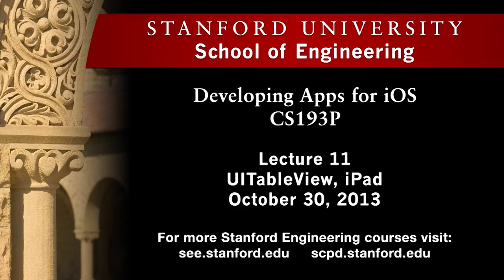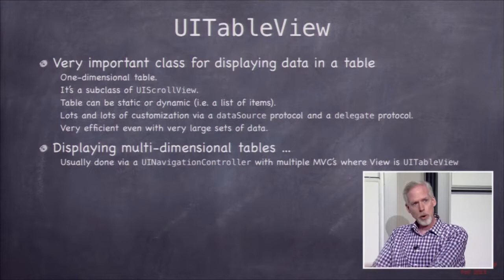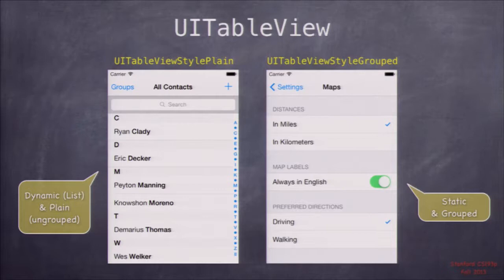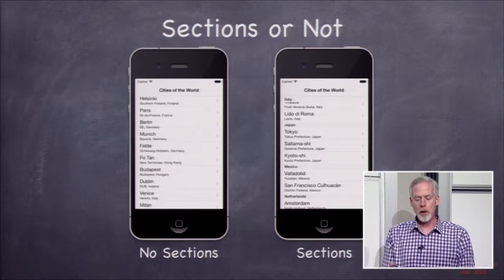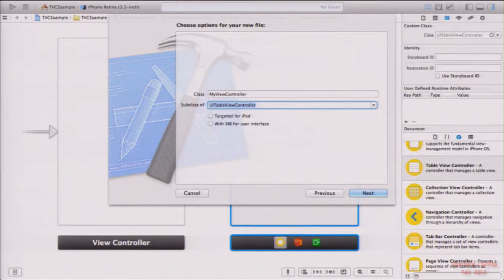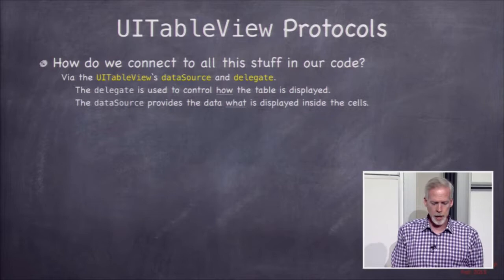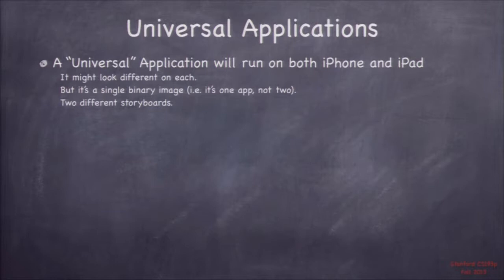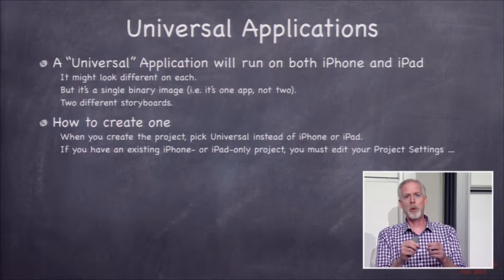11 Table View and iPad